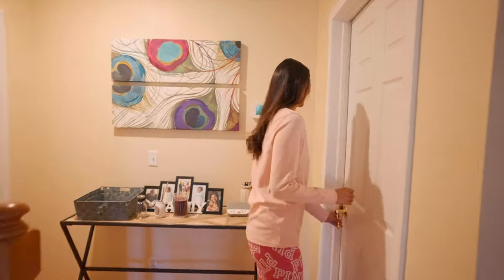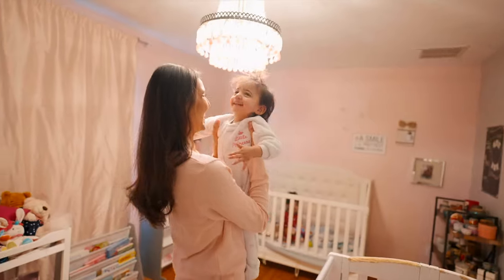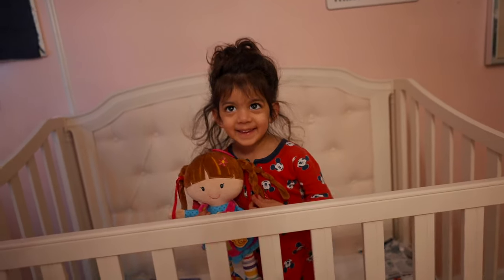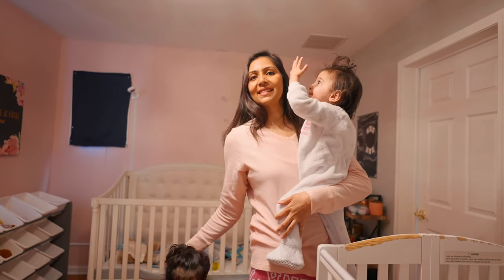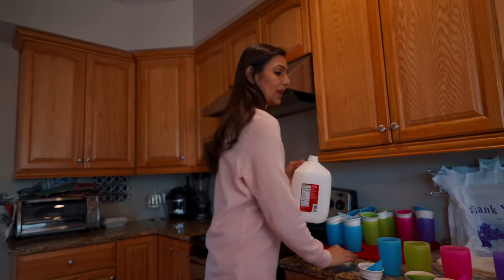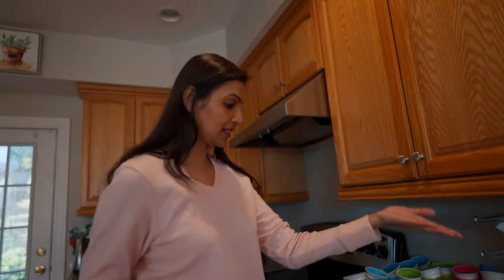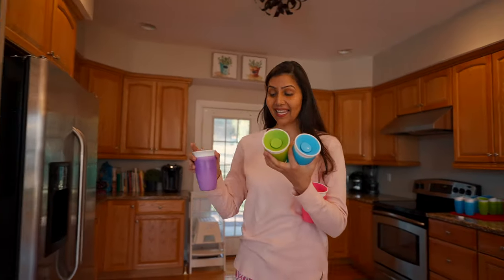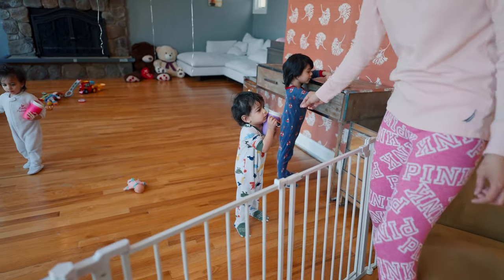Our 1st Vlog | Breakfast with 4 babies | Baby led weaning | Montessori mom | Rupal Patel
Hi Guys, I'm Rupal, mom of 4 kids under 3... and the director and founder of Arya Dance Academy, the largest South Asian dance company in the world! This video video is our 1st Vlog | Breakfast with 4 babies | Baby led weaning | Montessori mom